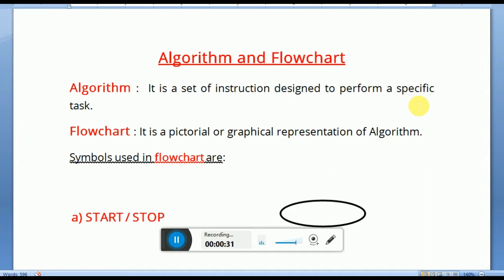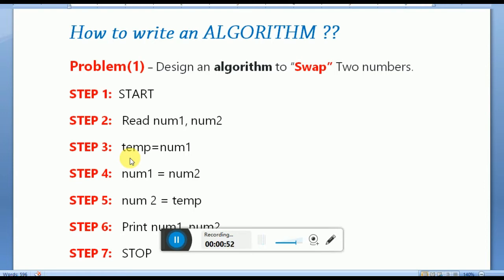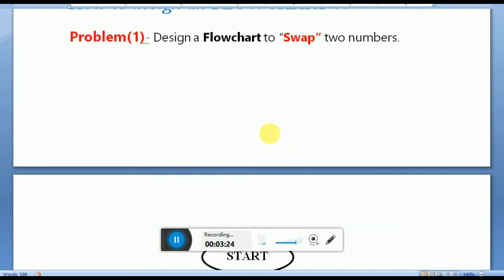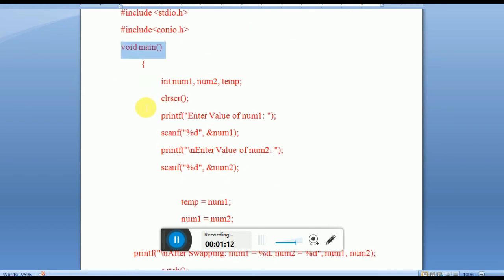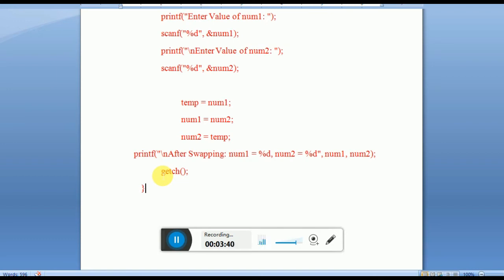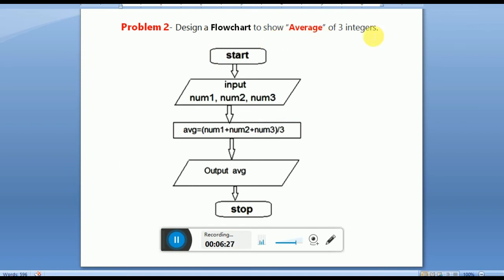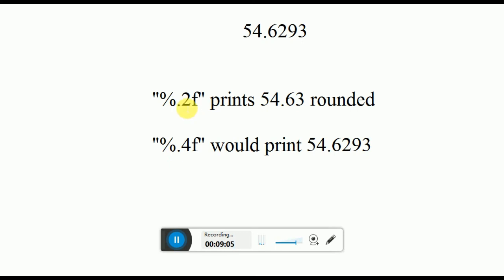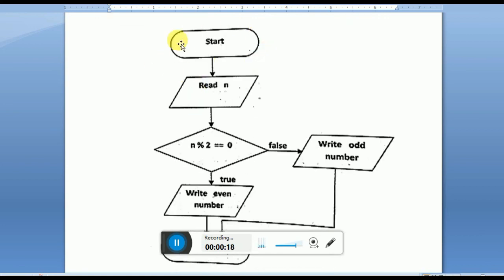ALGORITHM & FLOWCHART (with symbols) Full Explanation with C Programming. Easy Explanation Tutorial.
This Video contains easy explanation of ALGORITHM & FLOWCHART & also converting those ALGORITHM & FLOWCHART to C Programming. In C Programming part, this video also explains the functionalities of C Program like :
a) Header files
b) main () function
c) {  ( Curly Brace)
d) clrscr () function
e) integer and float variables and data types.
f) printf () function
g) scanf () function
h) getch () function   etc.
Hope, All your questions regarding ALGORITHM, FLOWCHART & C PROGRAMMING will be cleared out after watching this video. I wish the best for every one.